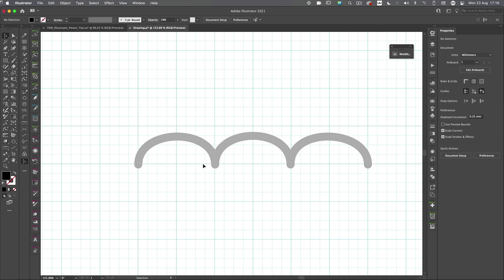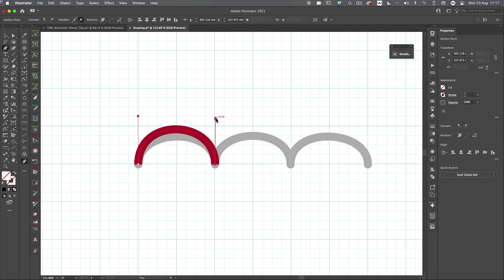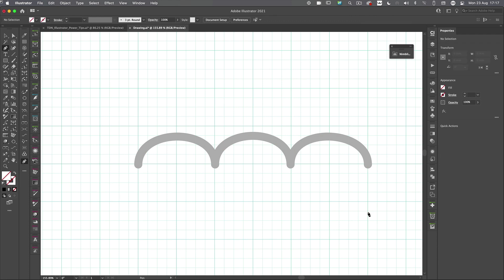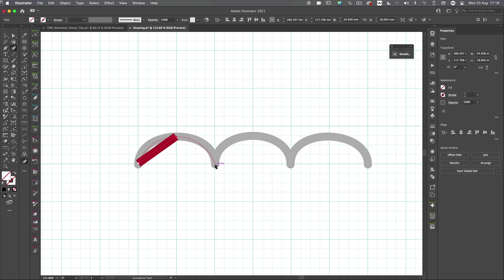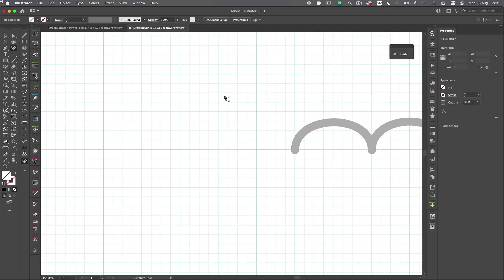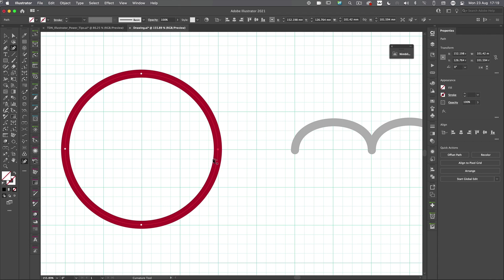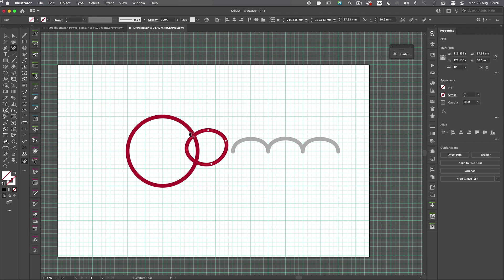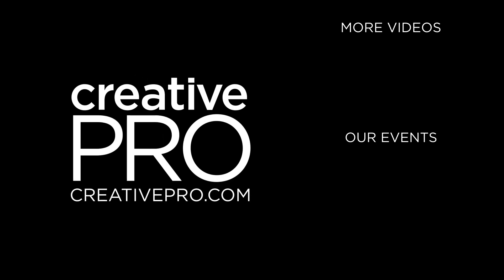Illustrator How-To: Use the Curvature Pen Tool for Easier Drawing (Video Tutorial)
In this Illustrator video, Tony Harmer shows off a better way to draw designs with curves. Instead of hobbling along with the Pen tool, he demonstrates how the Curvature Pen tool creates perfect curves between points. And the paths are just as editable, no matter which tool was used to create them.

This tutorial was taken from Tony’s “Illustrator Power Tips” session at our 2021 Adobe Illustrator Summit.

Circular Software has been making InDesign better for more than ten years.

Whether you are looking for a better way to securely publish PDFs and interactive InDesign files to the websites you choose, or to search and share your publications online with MasterPlan or a better way to make stylish ebooks for Amazon, or to add interactivity and accessibility features including automatic ‘read aloud’ text highlighting to your digital publications with CircularFLO, or to take better control of yours and your coworkers workflow and create correct, complete & consistent InDesign files every time with GreenLight – visit our sponsor page or the circularsoftware.com site to get in touch to find out more.

As used by dozens of smaller independent publishers and several major global publishers and even CreativePro themselves! Circular Software.